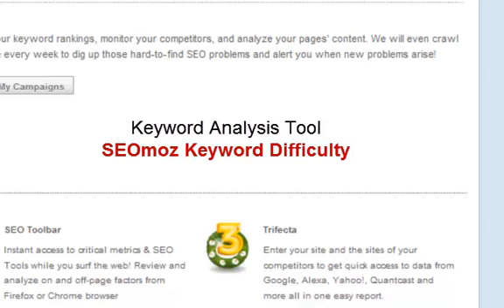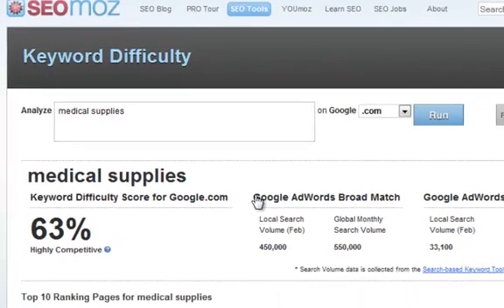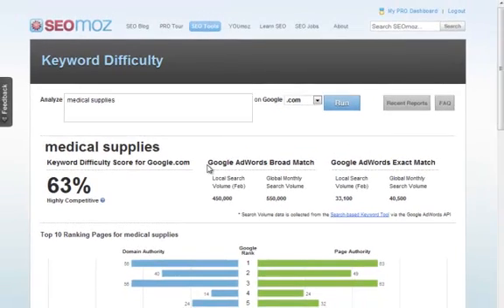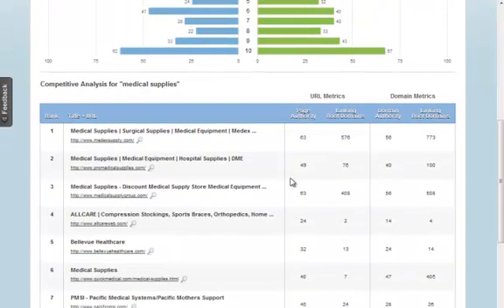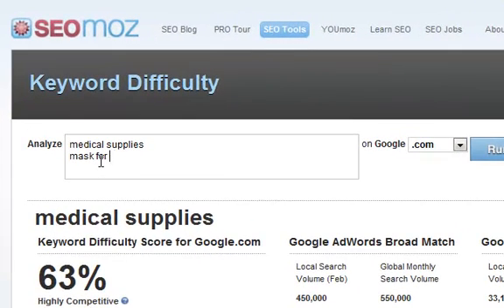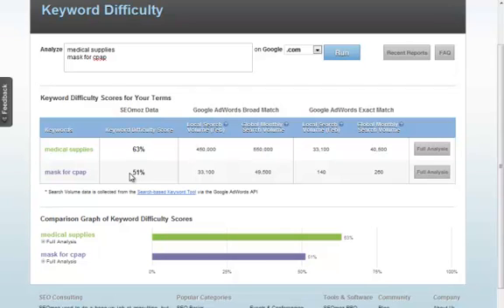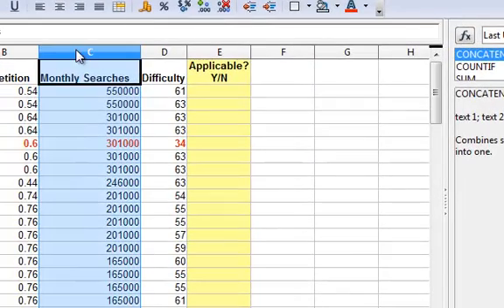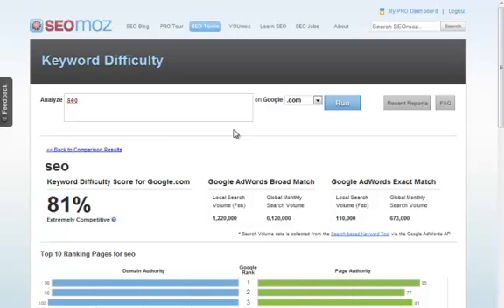SEOmoz Keyword Difficulty Tool for Research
Using the Keyword Difficulty Tool (SEOmoz) helps us to know how much time it will take to rank for a specific keyword phrase. We use it every day as another factor when doing our initial keyword analysis.